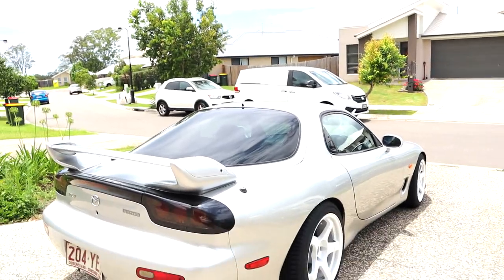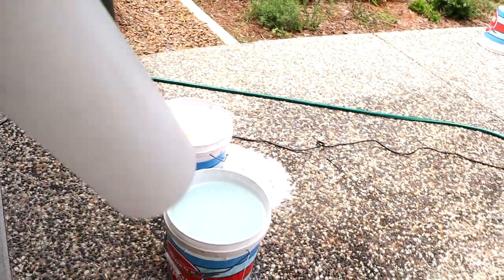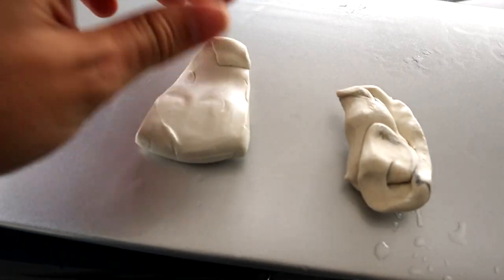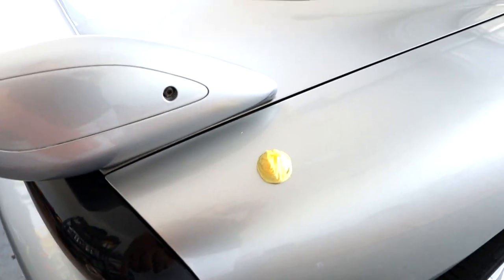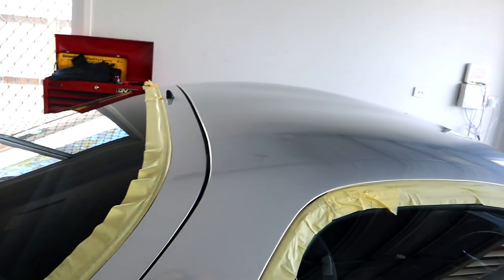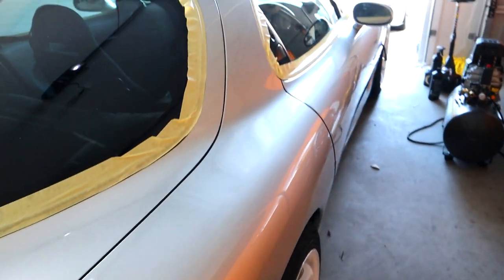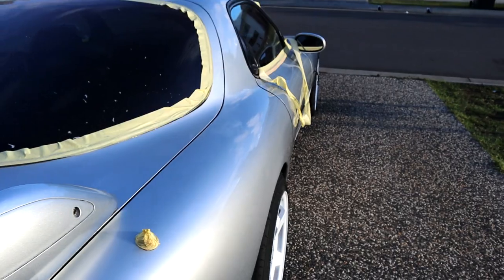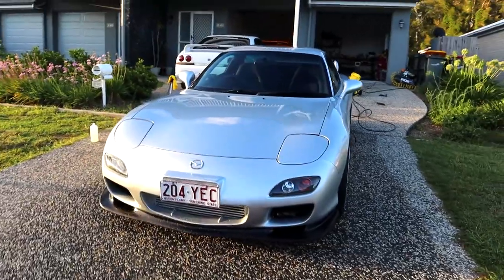RARE RX7 FD RS RESTORATION - Day 1, Correction!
Today I began the paint correction and restoration on my 2000 model Mazda Rx7 FD RS! This car was actually pretty clean, but just lacked that perfect glossy finish I love, so I got to work doing a 2 stage polish and correction on the car before I coat it!